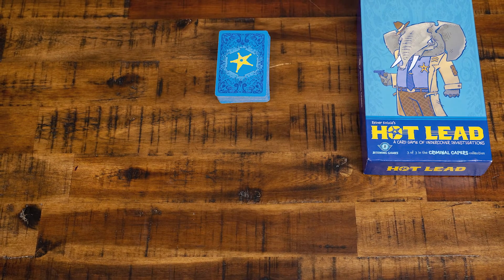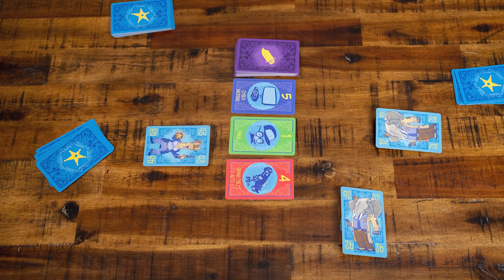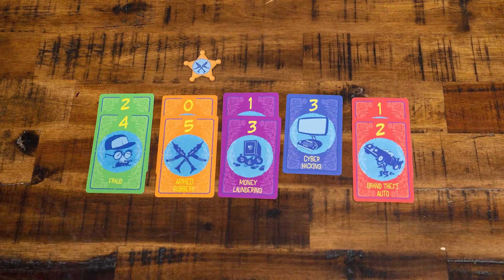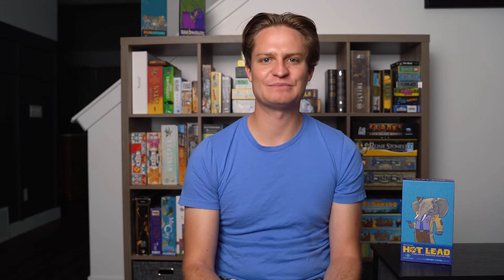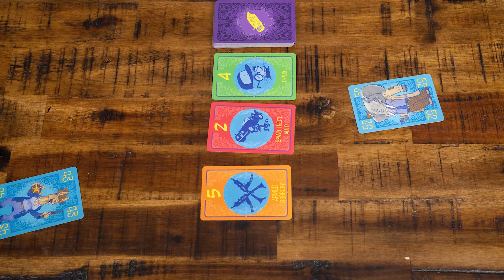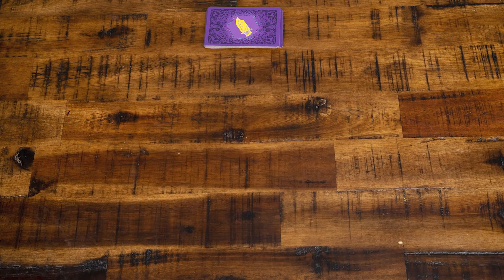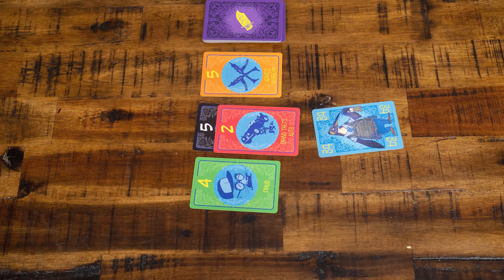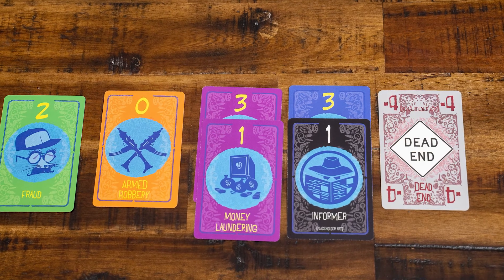Hot Lead — How to Play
Learn to Play Hot Lead